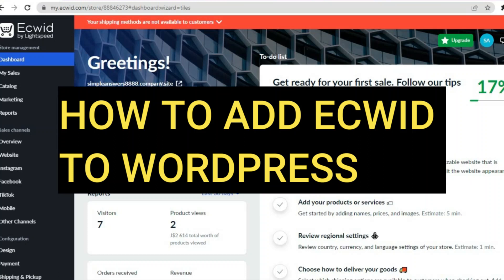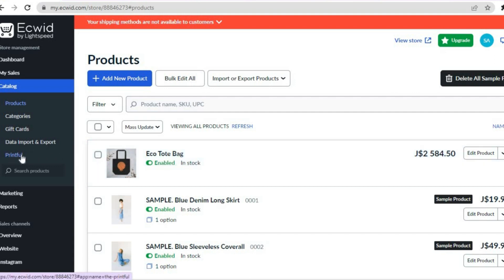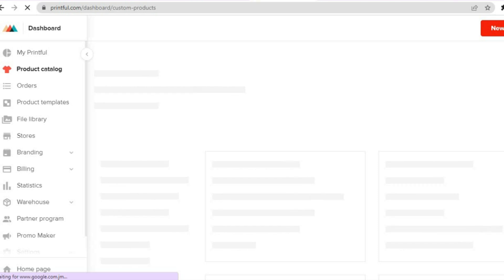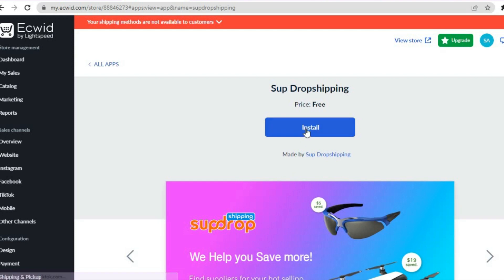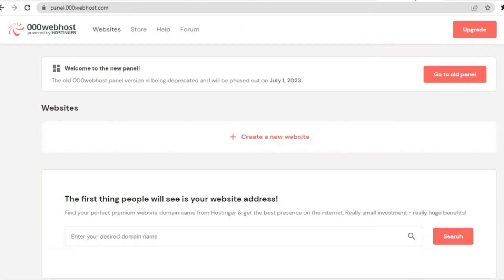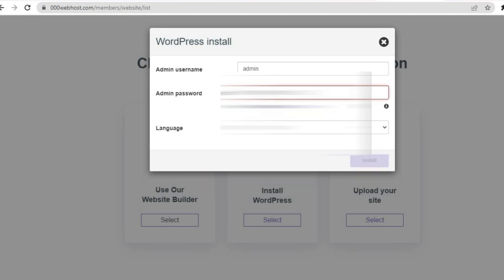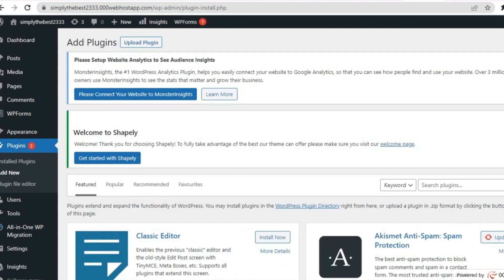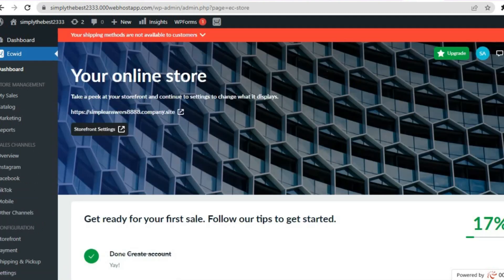HOW TO ADD ECWID ON WORDPRESS 2024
HOW TO ADD ECWID ON WORDPRESS